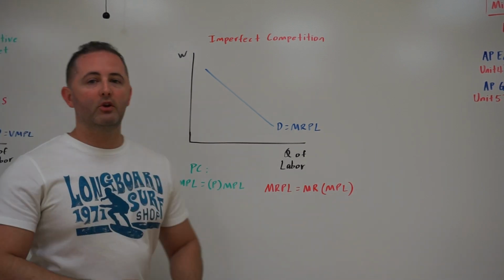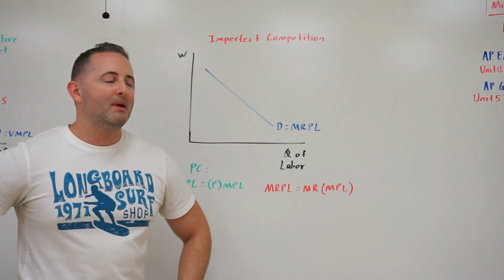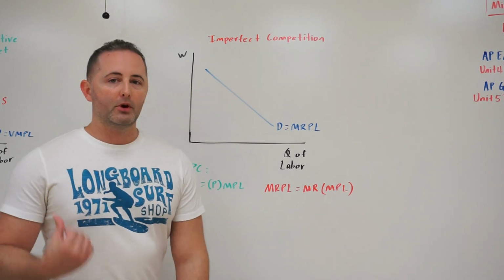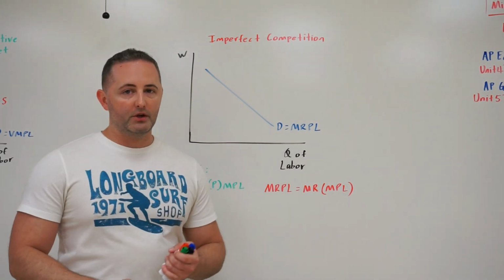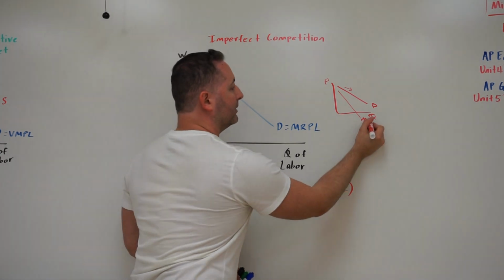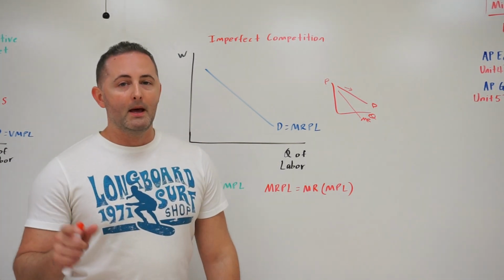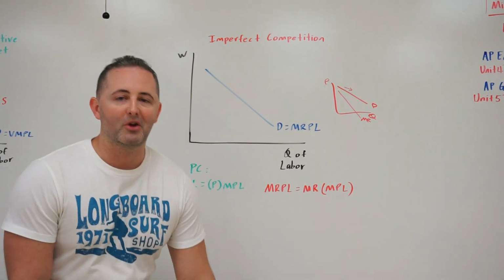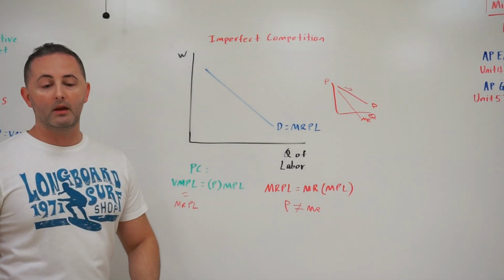6.7 Demand in Imperfectly Competitive Market MRPL AP Micro